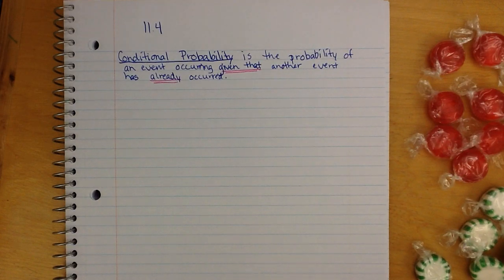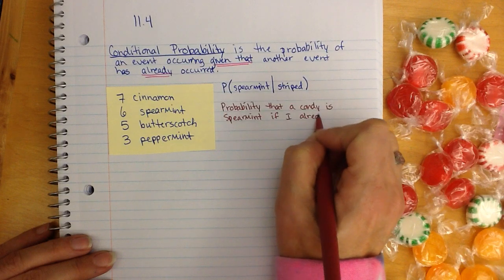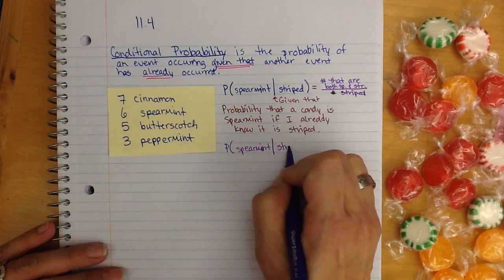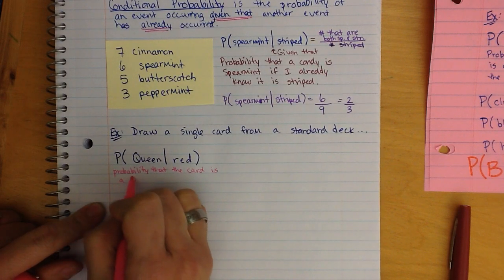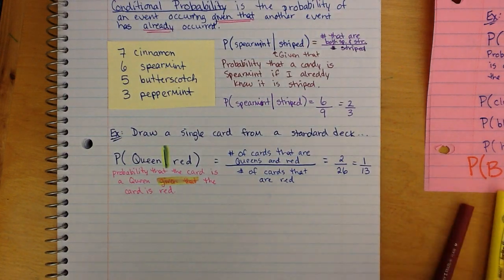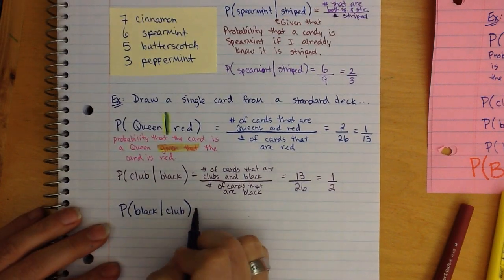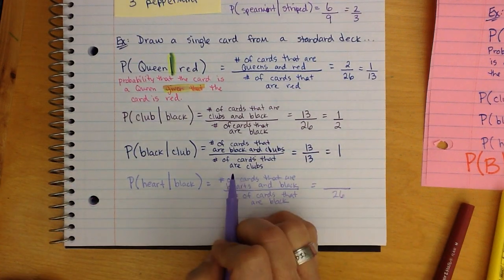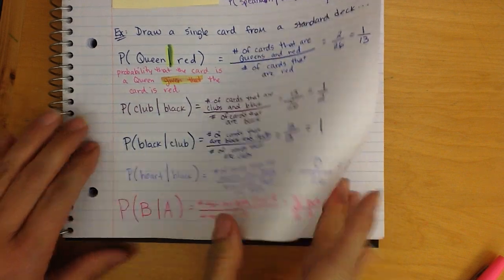Alg 2 11.4 part 1 notes - Conditional Probability